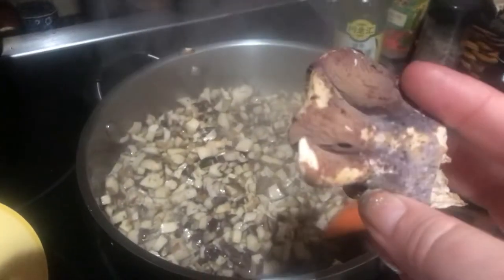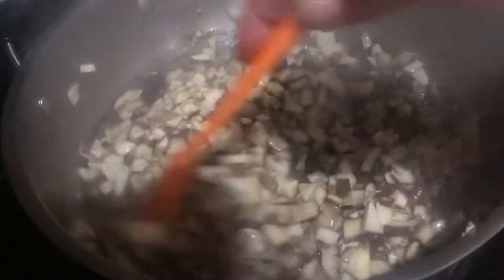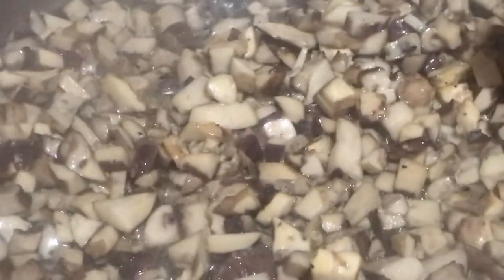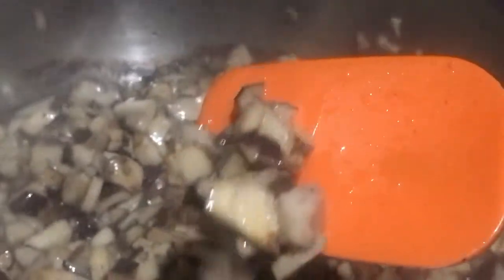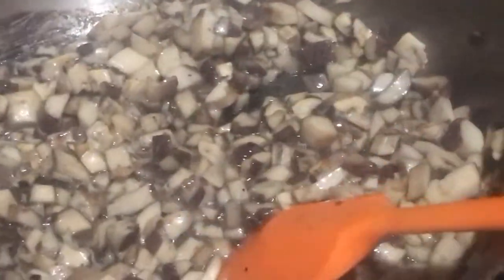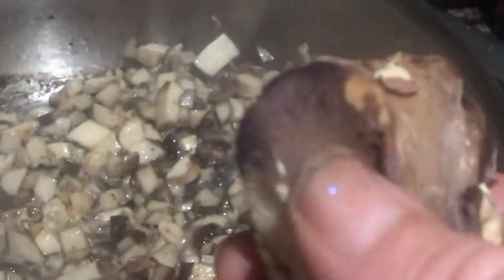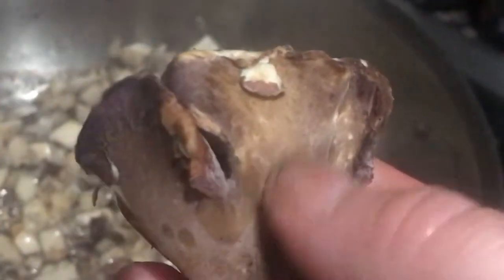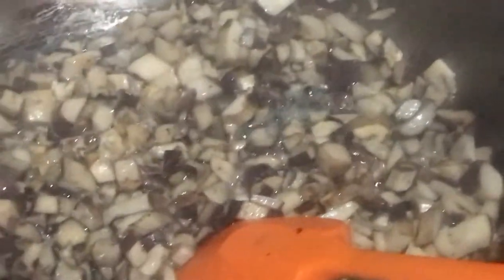Purple Chantrelle Mushrooms aka Pigs ears cooking directions and best recipe to choose